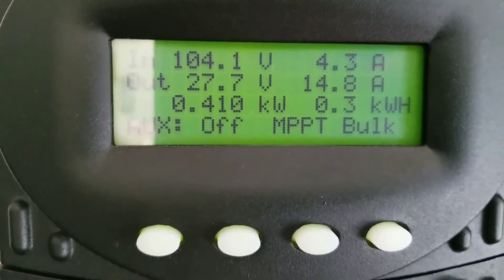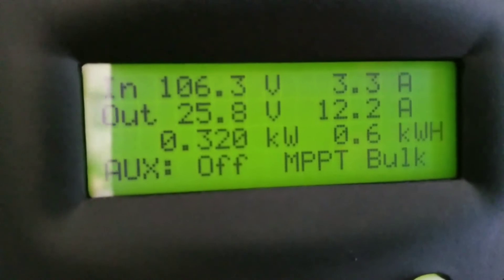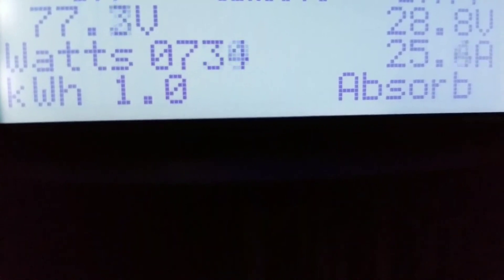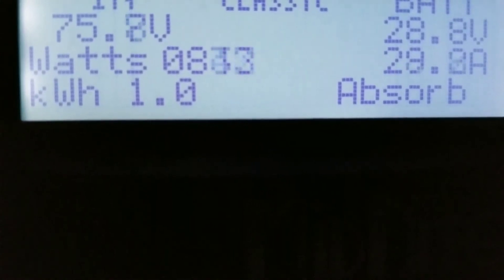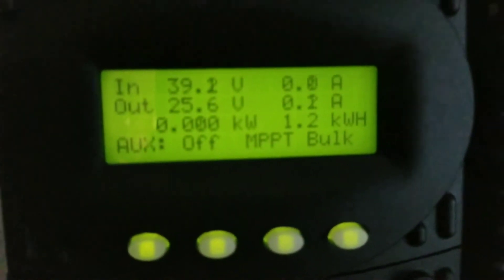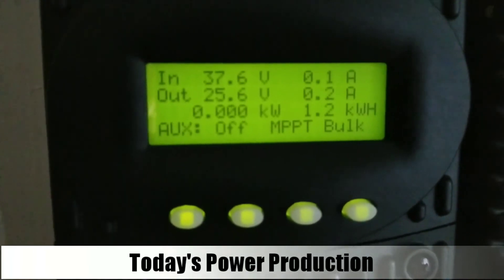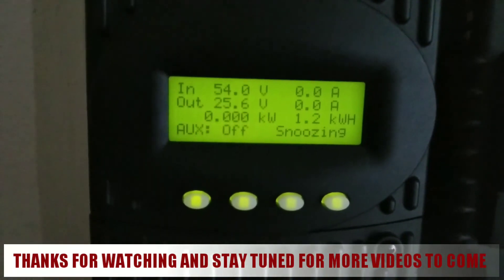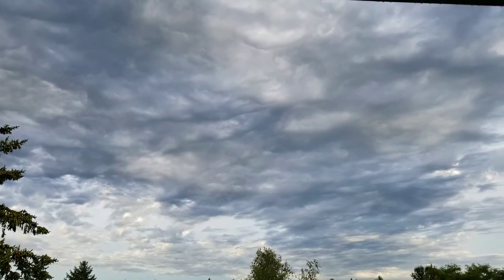SOLAR POWER PRODUCTION ON OVERCAST AND RAINY DAY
The day started little bit good in the morning on till Midday conditions charge to overcast,cloudy, and started to rain with thunderstorms and some areas went out of power.